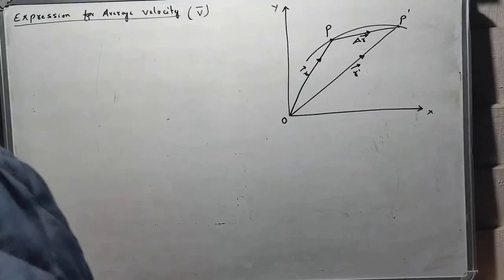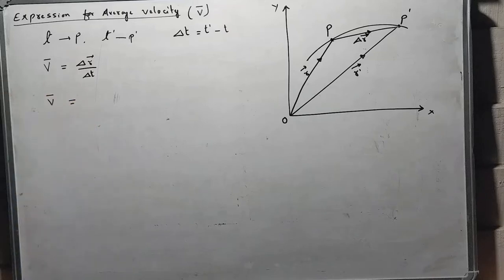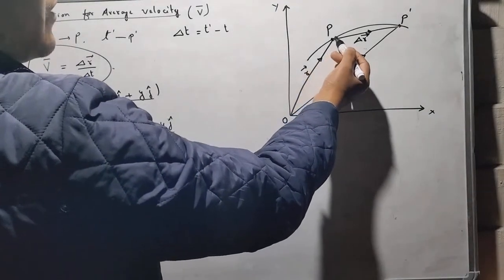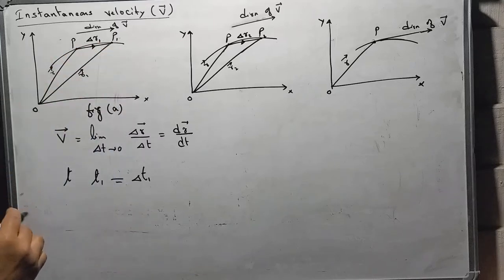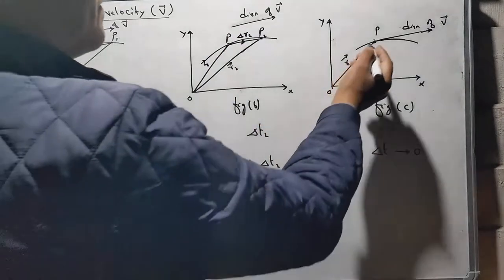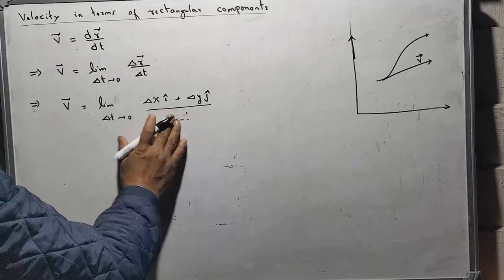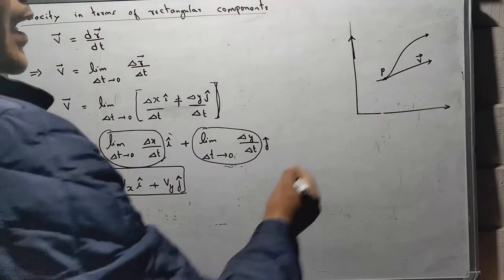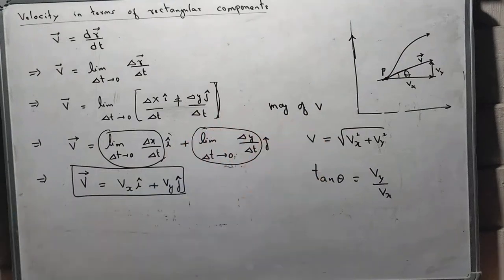4.12 average and instantaneous velocity